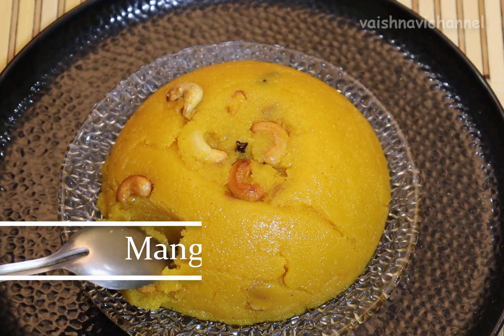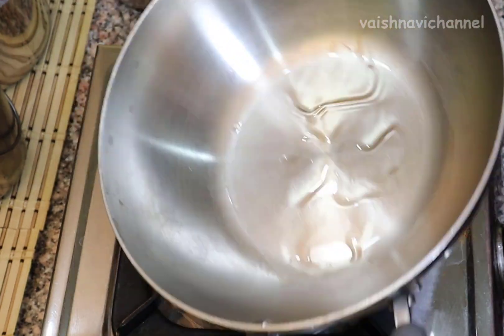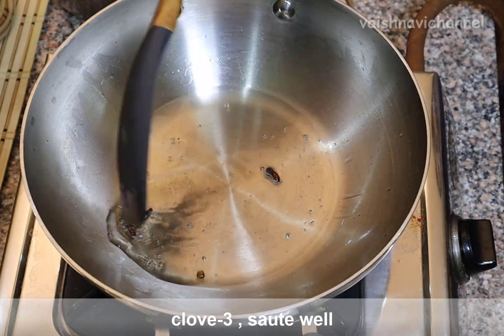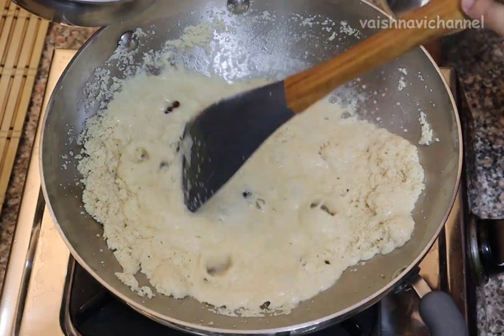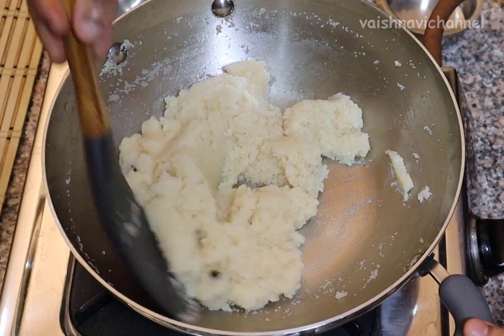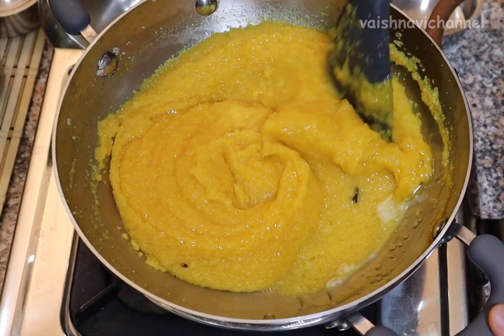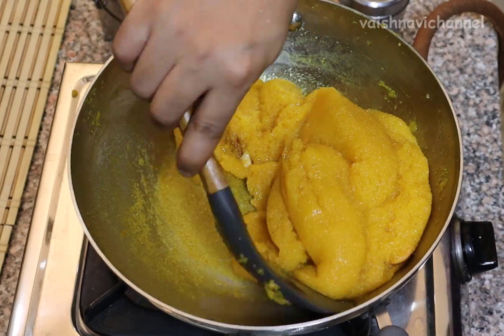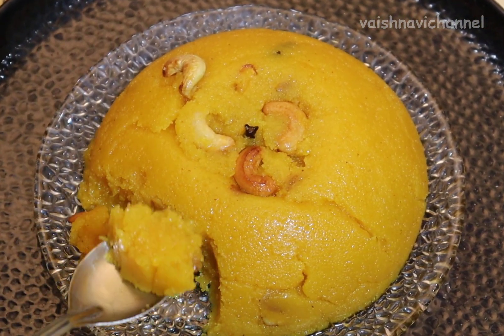ಕೇವಲ 1ಚಮಚ ತುಪ್ಪ ಬಳಸಿ ಬಾಯಲ್ಲಿಟ್ಟರೆ ಕರಗುವಷ್ಟು ಮೃದುವಾಗಿ ಸಜ್ಜಿಗೆ ಮಾಡುವ ಸುಲಭ ವಿಧಾನ / Mango Kesaribath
Ingredients :
Water-2.25cups
ghee-1tbsp (1tbsp = 3tsp )
cashewnuts and raisins
Oil or ghee - 2tbsp
clove-3
Sooji-1cup (1cup=250ml)
sugar-1cup
mango pulp-1cup
elachi powder-1/4tsp
ಕೇವಲ 1ಚಮಚ ತುಪ್ಪ ಬಳಸಿ ಬಾಯಲ್ಲಿಟ್ಟರೆ ಕರಗುವಷ್ಟು ಮೃದುವಾಗಿ ಸಜ್ಜಿಗೆ ಮಾಡುವ ಸುಲಭ ವಿಧಾನ / Mango Kesaribath / ಮಾವಿನಹಣ್ಣಿನ ಸಜ್ಜಿಗೆ